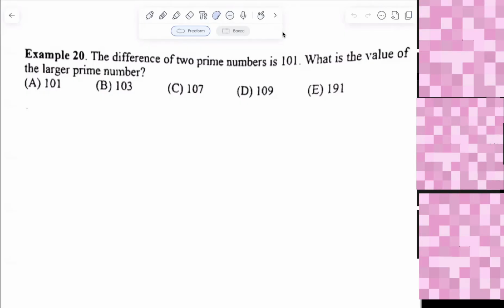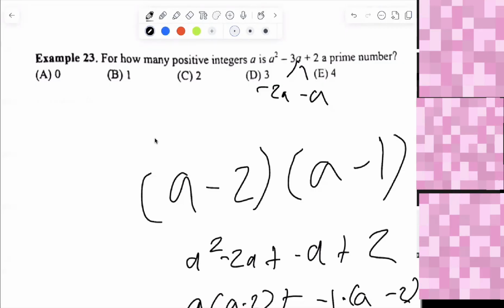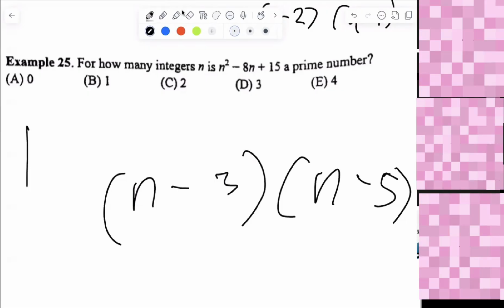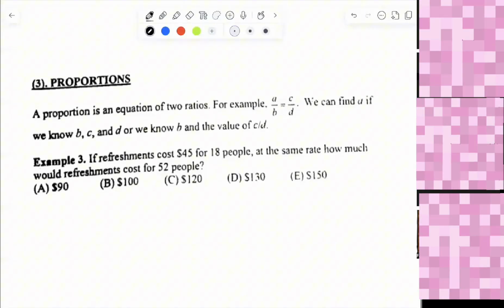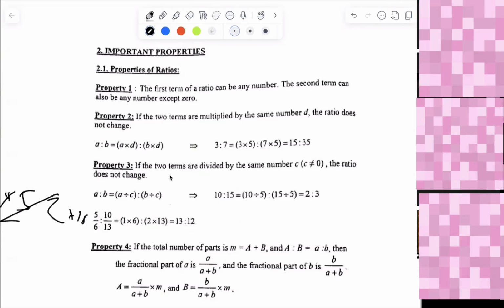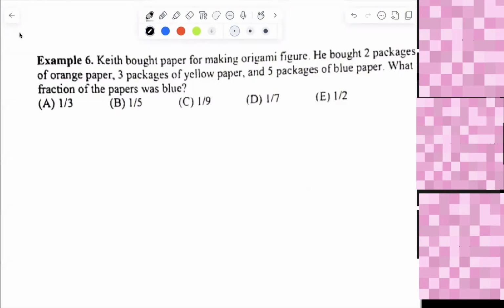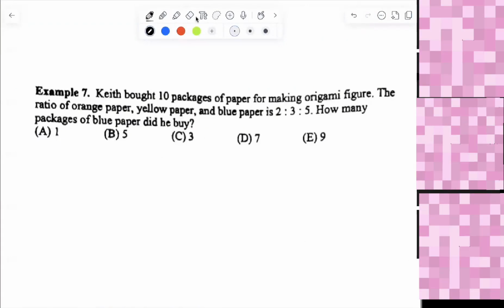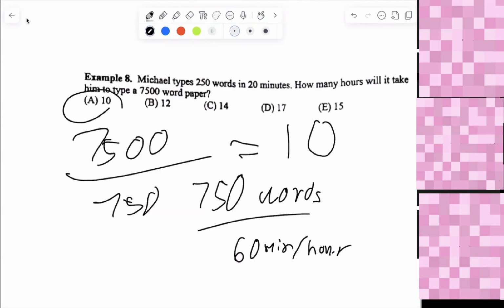Lesson 55 AMC8 Ratios ,Rates and Proportions